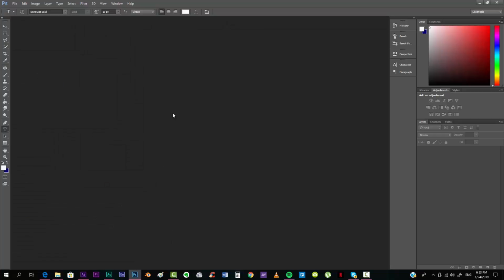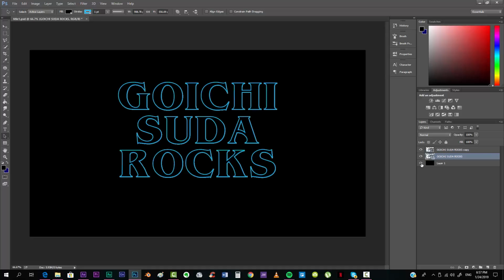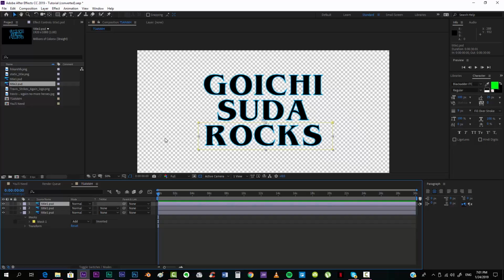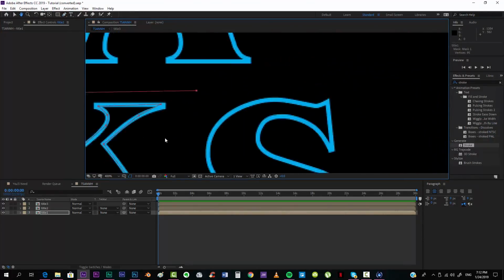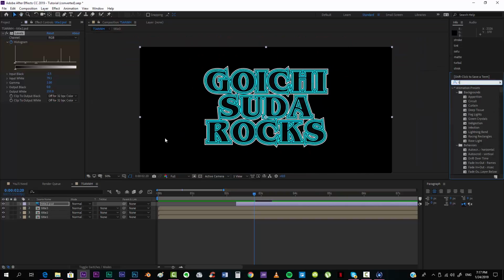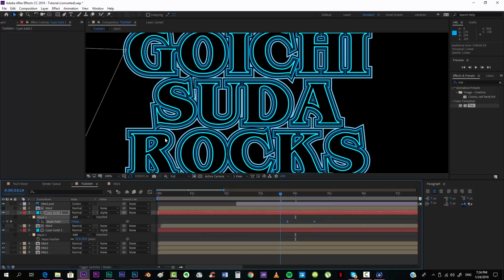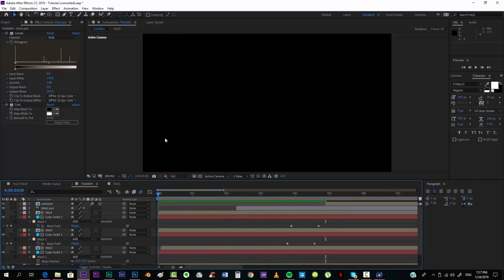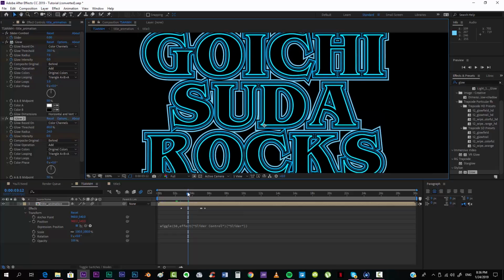Travis Strikes Again Intro Logo Tutorial [Photoshop & After Effects]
Sorry guys the recorder messed with the pointer and it freezes at a point, but the tutorial can be perfectly followed anyway!

Help me on creating more stuff!

Follow me in the social media!